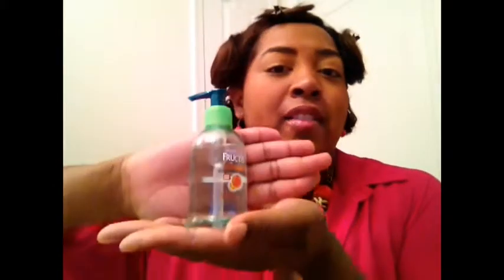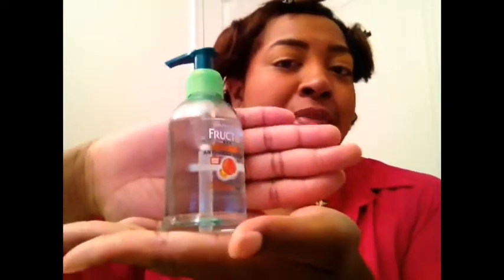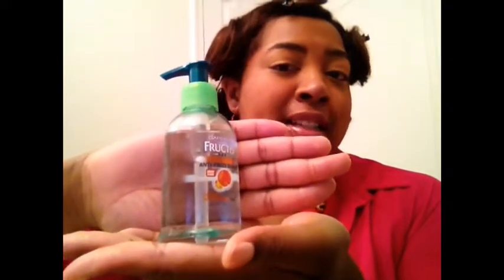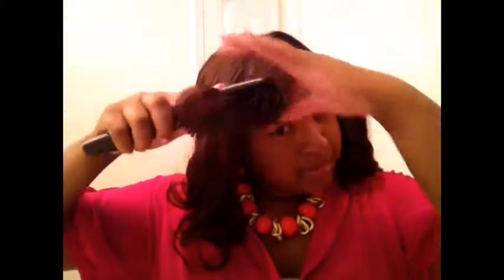Her Imports Hair Update & Pincurl Tutorial Pt 2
This is the second part of the flat pincurl tutorial. Check out part one to hear more about the hair and get the first steps in the pincurling process.